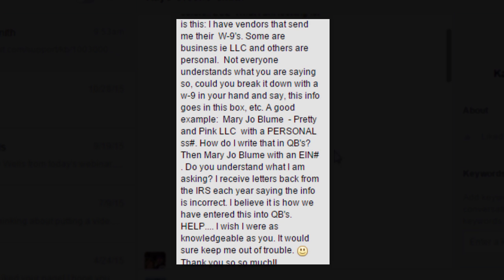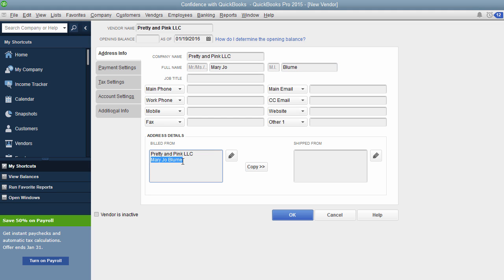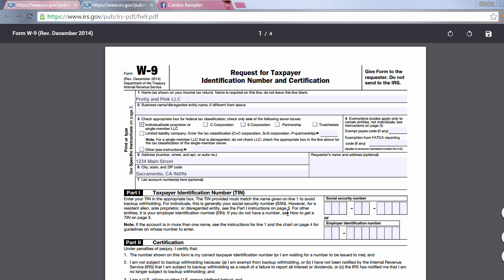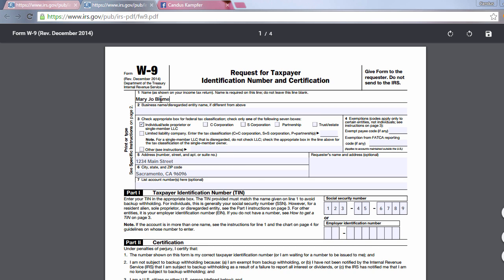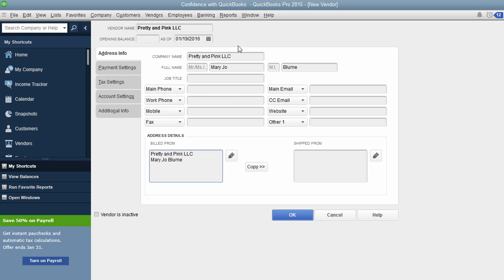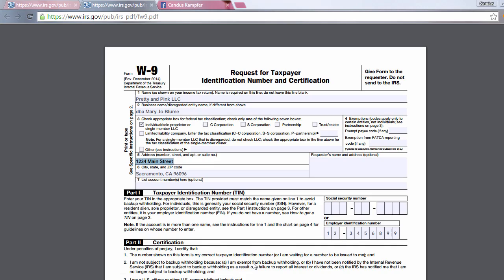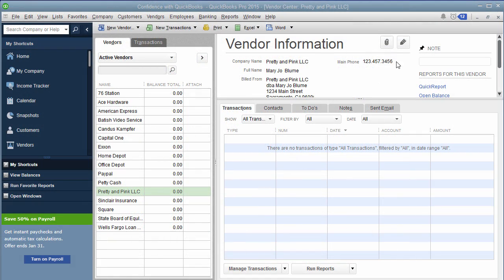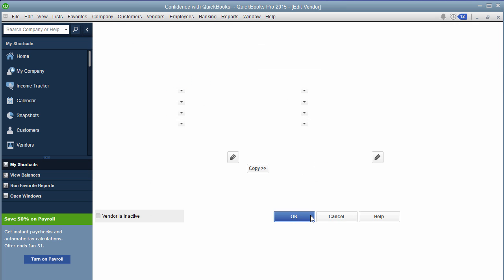How to setup Vendors from a W9 to receive 1099's in QuickBooks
In this video, you will learn how to setup Vendors using the W9 they provide inside QuickBooks, to print 1099's properly.

Timestamps:

0:00 - Intro
0:44 - Setup Vendors from a W9 to receive 1099's in QuickBooks
8:06 - Final Thoughts